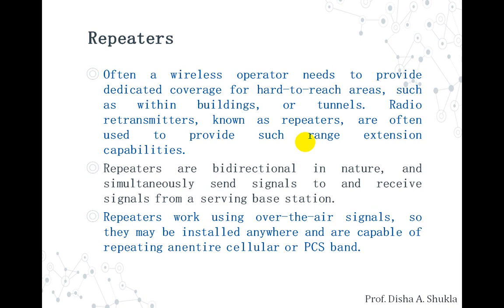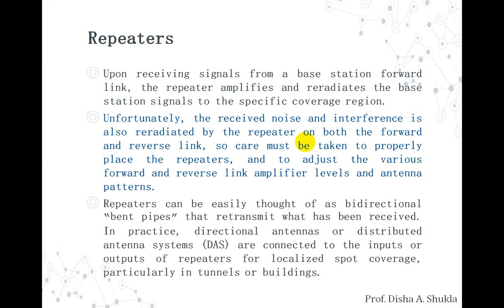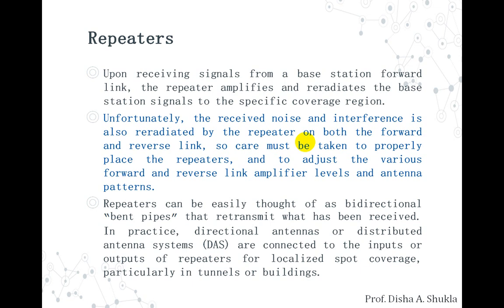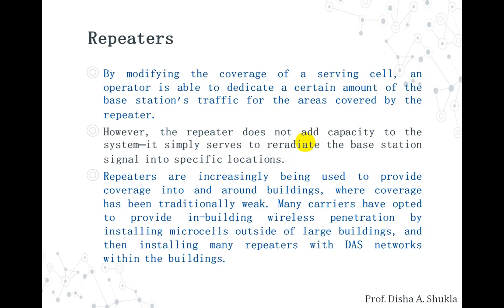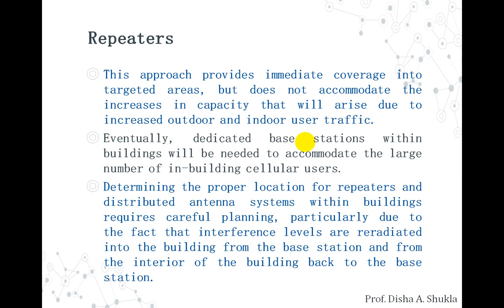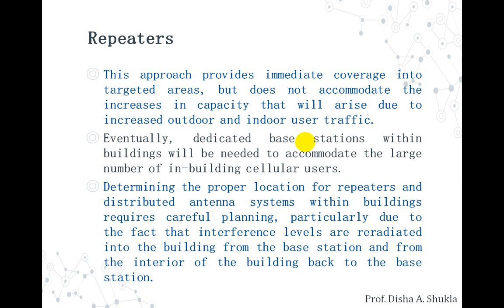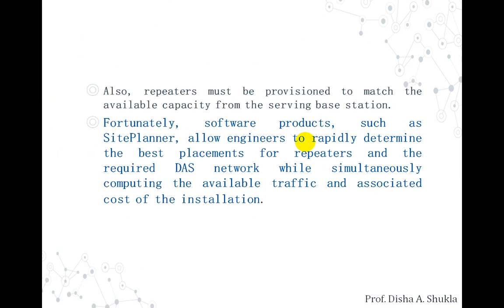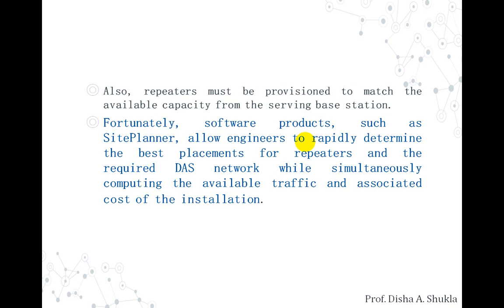Repeaters in Wireless Communication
This video is about Repeaters in Wireless Communication. Repeaters are also used to improve the coverage and capacity of a wireless communication system.